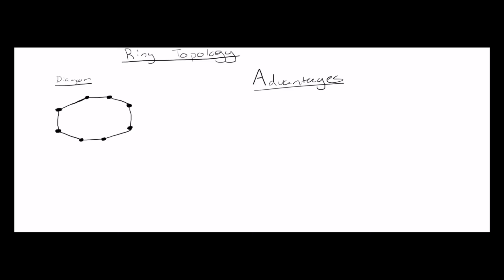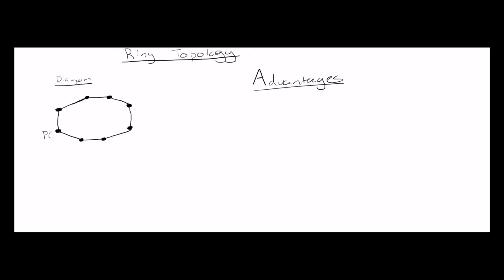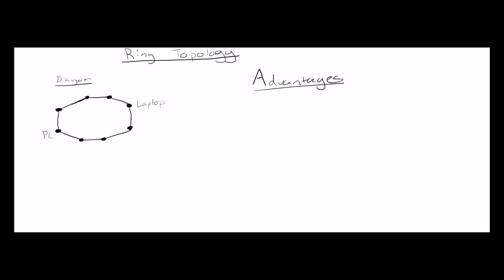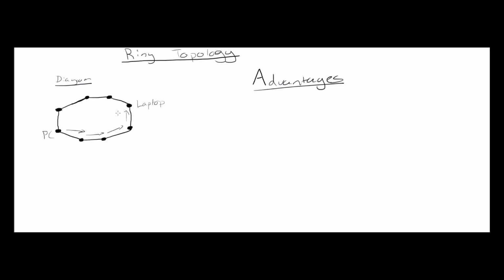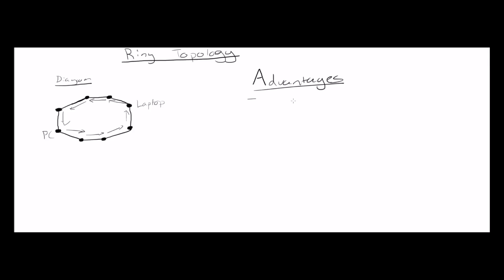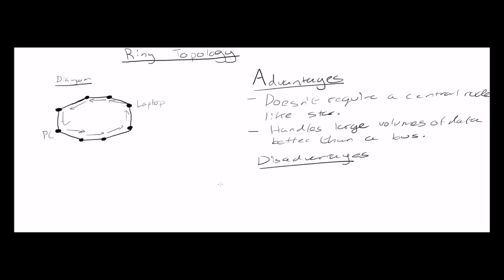Network Topologies: Ring Topology: Computing Tutor